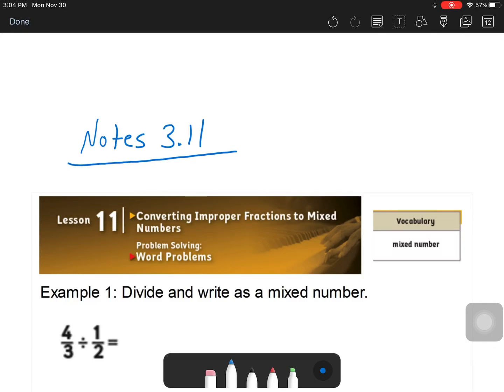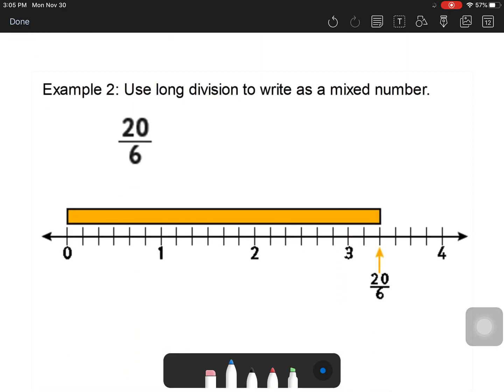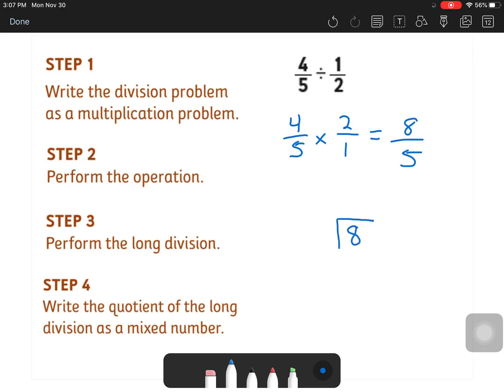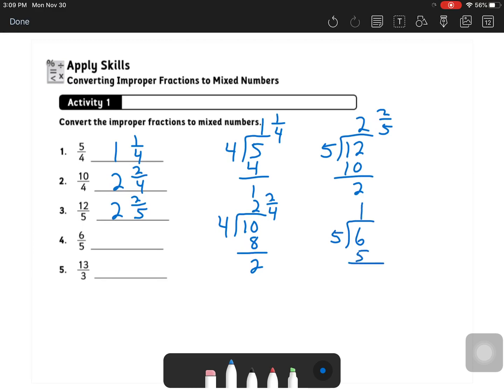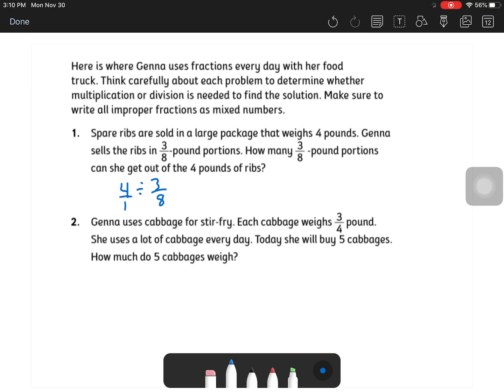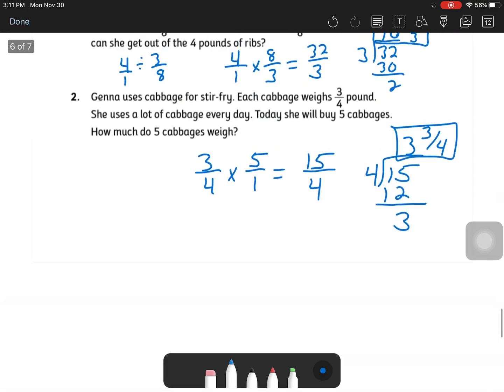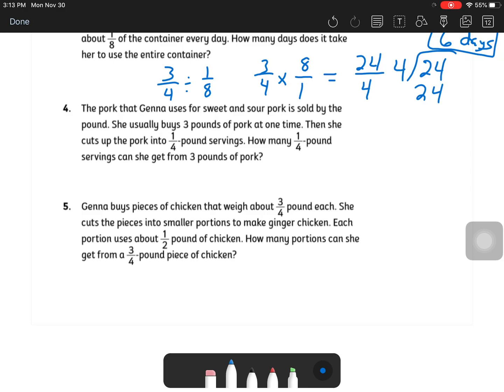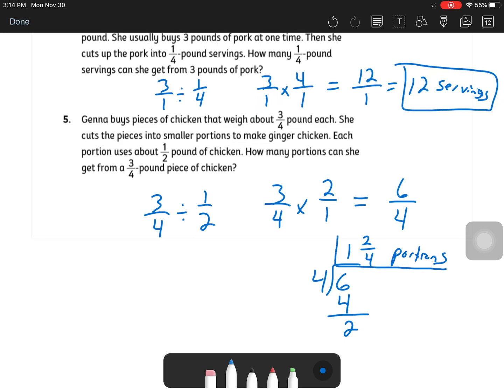November 30, 2020